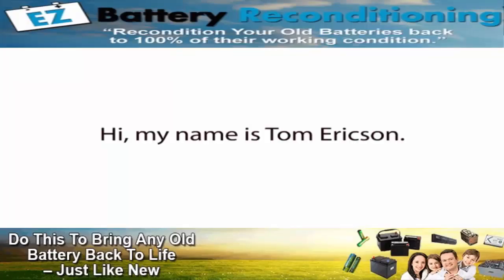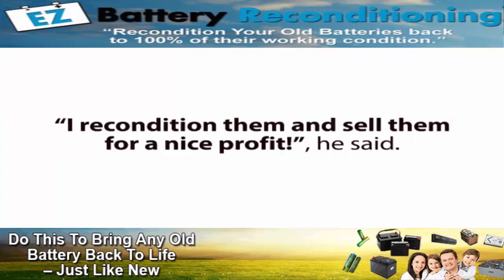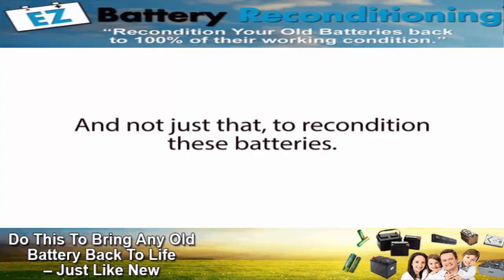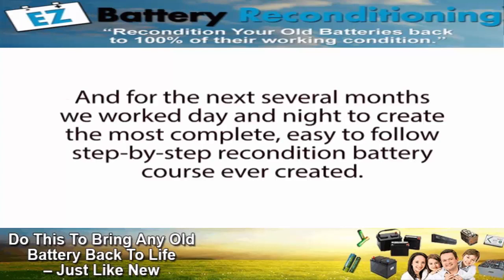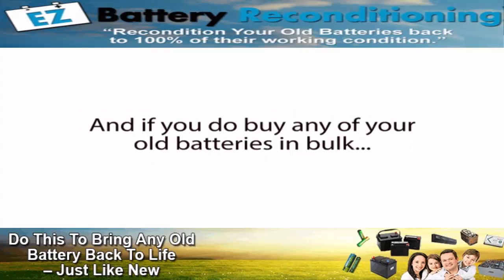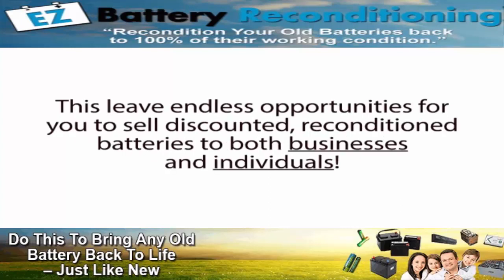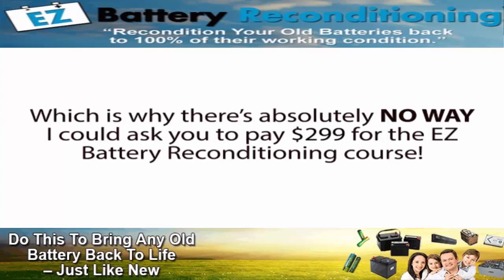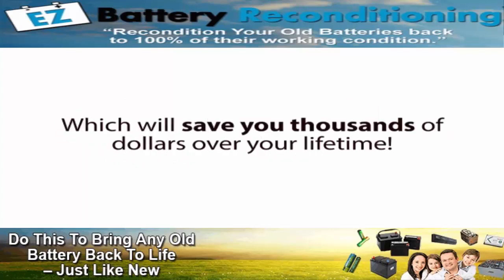Battery Reconditioning Guide | Prolong The Life Of Lithium-ion, Laptop, and Cell Phone Batteries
Do this to bring any old battery back to life...just like NEW

reconditioning nicad batteries
battery reconditioning business
how to recondition batteries
recondition 12v battery
how to recondition a lead acid battery
battery reconditioning chemicals
restoring a battery
forklift battery reconditioning
how to recondition battery
how to recondition old batteries
reconditioning a battery
recondition lead acid battery
how do you recondition a battery
diy battery reconditioning
how to recondition batteries at home
how to restore a battery
how to recondition lead acid batteries
acid battery reconditioning
nicad battery reconditioning
battery reconditioning guide
restore battery
recondition lead acid batteries
Diy battery restoration
how to recondition rechargeable batteries
recondition old batteries
restoration battery
recondition rechargeable batteries
battery restoring
recondition battery
battery reconditioning
reconditioning lead acid batteries
restore a battery
how to recondition a battery
reconditioning battery
battery recondition
recondition a battery
reconditioning batteries
restore old batteries
lead acid battery reconditioning
lead acid battery reconditioning guide
battery restoration at home
recondition batteries
battery restoration
reconditioning lead acid battery
how to recondition lead acid battery
reconditioning battery
Restore batteries
battery restore
fix battery
battery fix
repair battery
battery repair
How to repair a battery